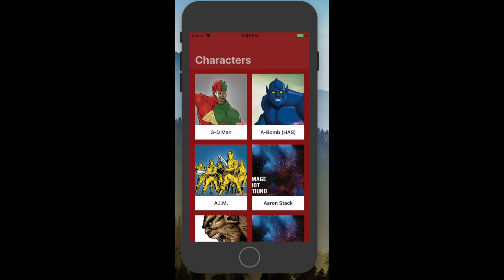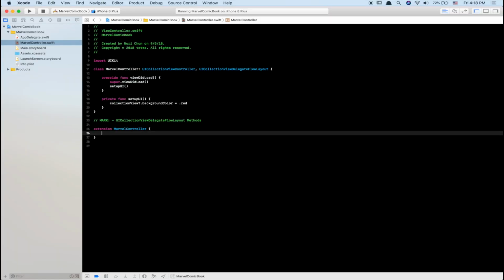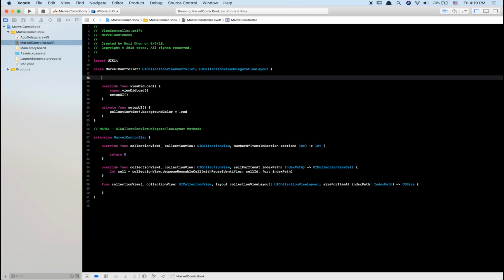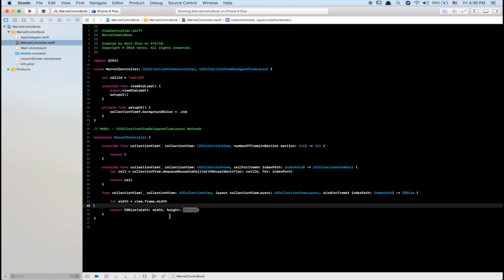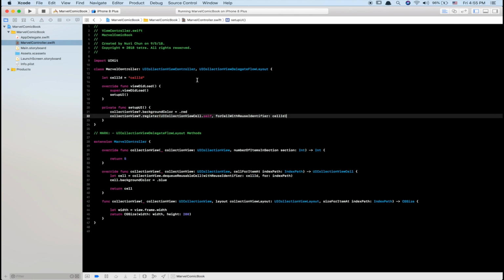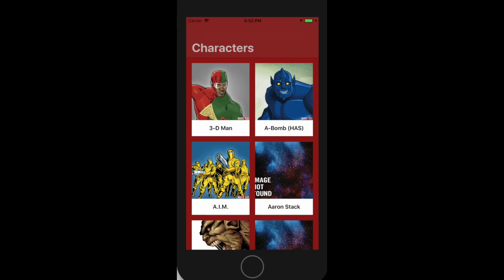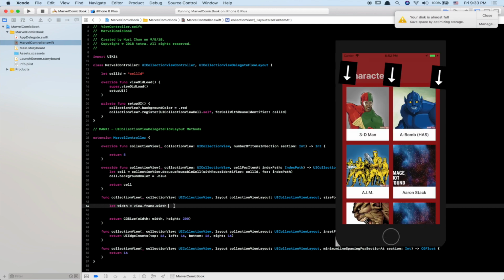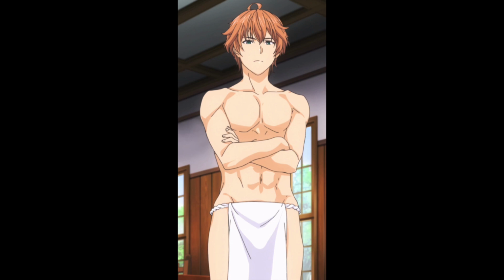Lets Build That Marvel App! Swift 4 part 2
Hey guys!

I'm doing a full on tutorial on how to use Marvel Rest API so stay tune as this is only part 2.

If this is your first time on this channel, I hope I don't disappoint.